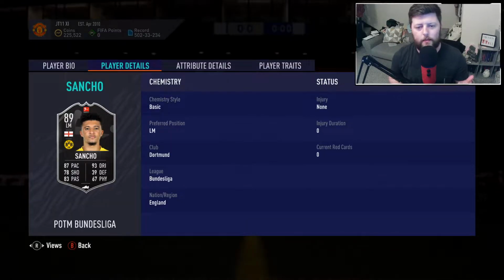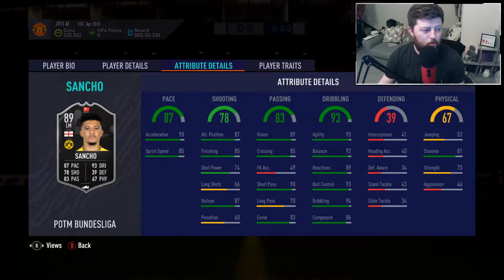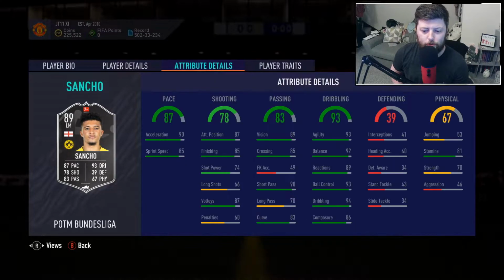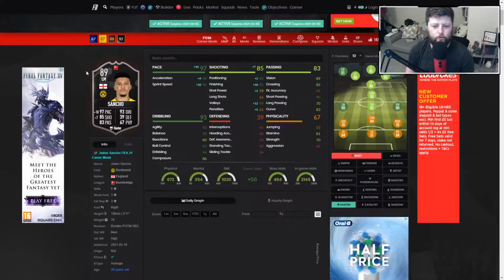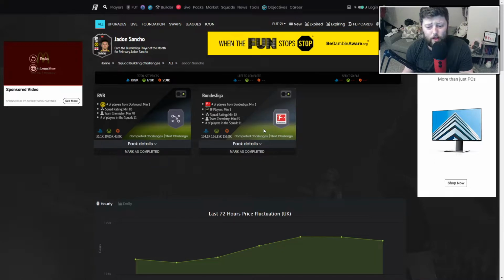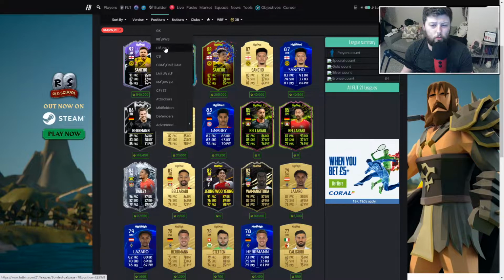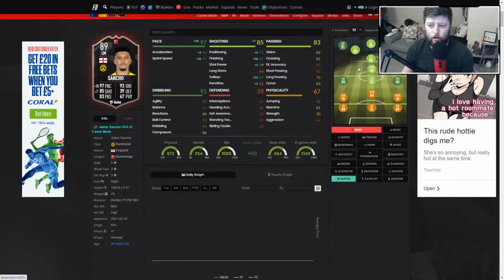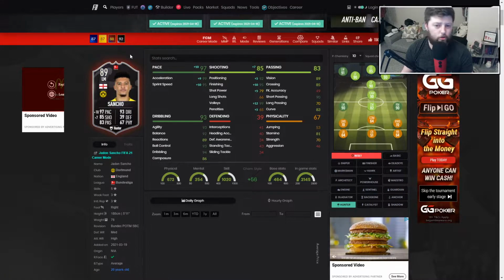WORTH THE SBC? 🤔 89 POTM SANCHO PLAYER REVIEW - FIFA 21 ULTIMATE TEAM